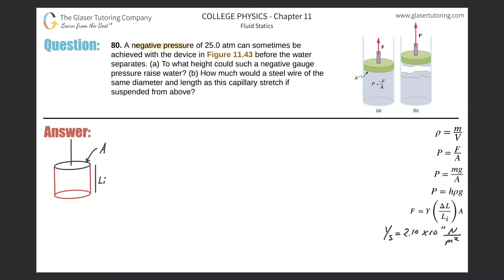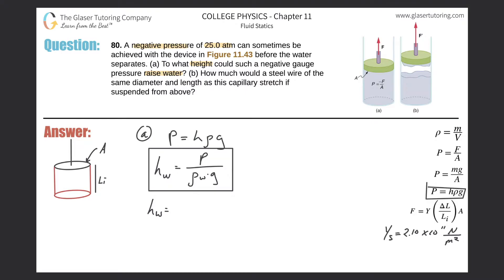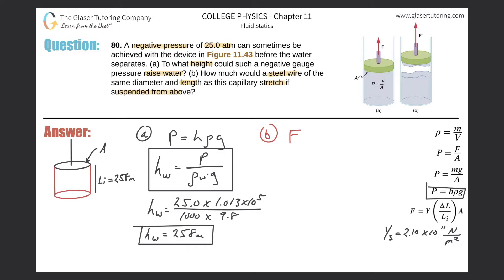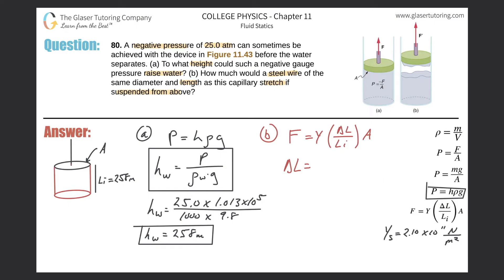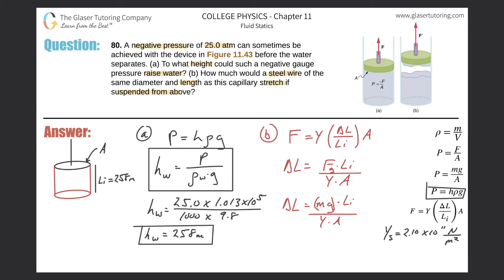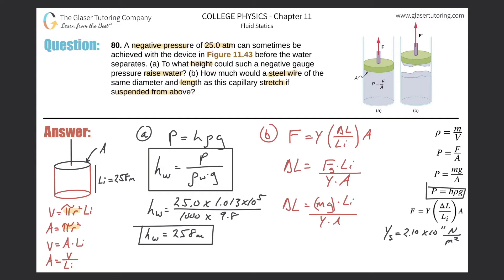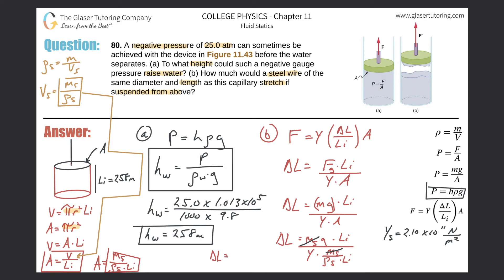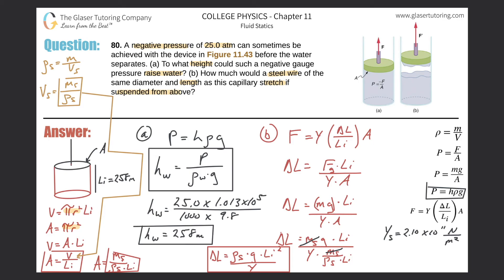11.80 | A negative pressure of 25.0 atm can sometimes be achieved with the device in Figure 11.43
A negative pressure of 25.0 atm can sometimes be achieved with the device in Figure 11.43 before the water separates. (a) To what height could such a negative gauge pressure raise water? (b) How much would a steel wire of the same diameter and length as this capillary stretch if suspended from above?